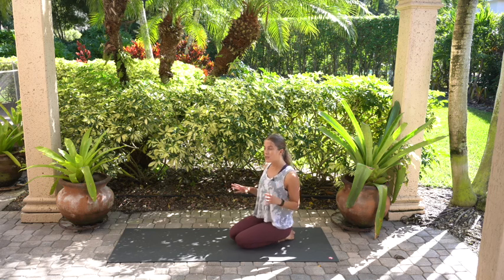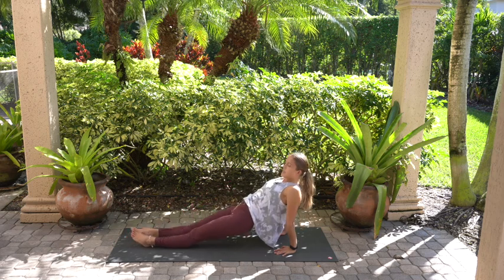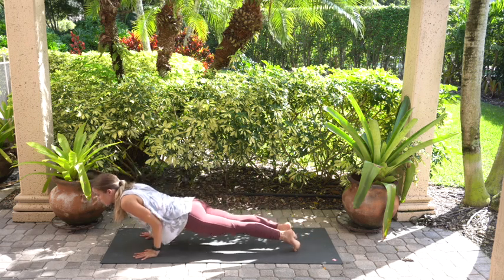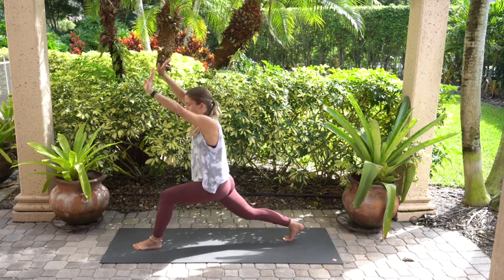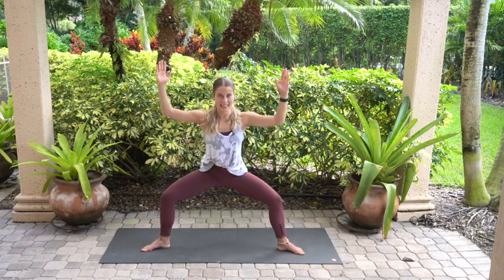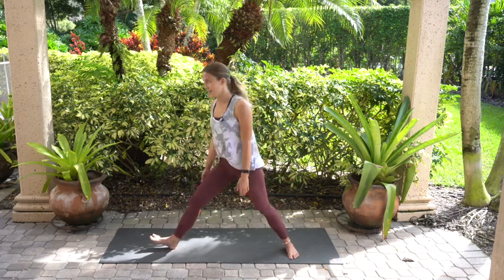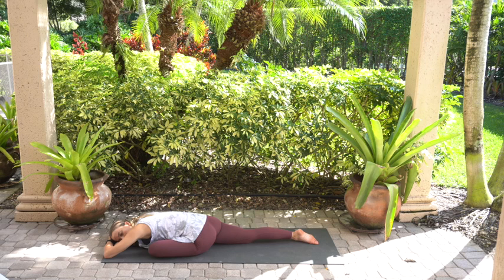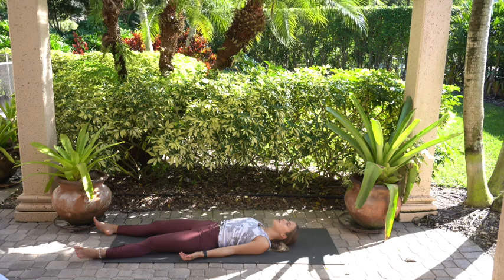5 Breath Flow 50 min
In thee 50 minutes we will do a practice taking it back to the roots of Vinyasa Yoga, holding each pose for 5 full rounds of breath. For many this can become a challenging practice as we are not use to holding still for so long. That is the beauty of this practice, make it a challenge to stay present, still and breathe through these poses.
We will move the entire body through poses that we tend to do in any Yoga practice but holding it for longer than usual it can feel like an entirely different practice.